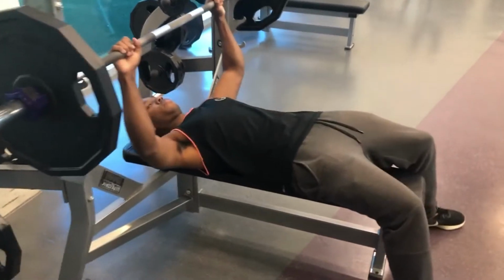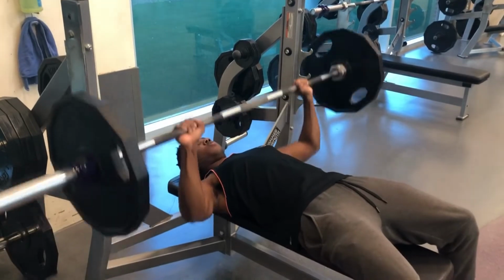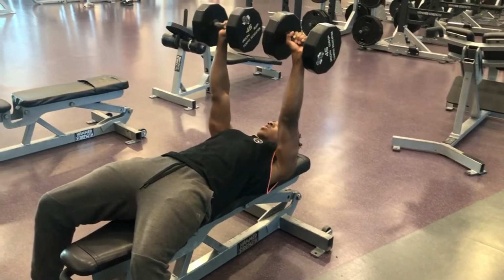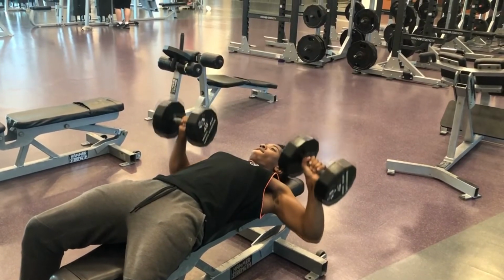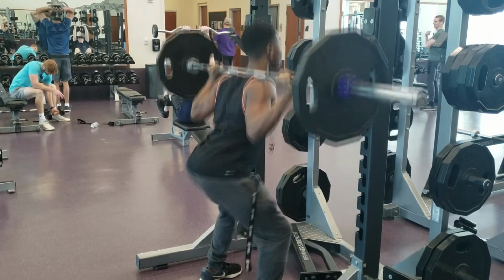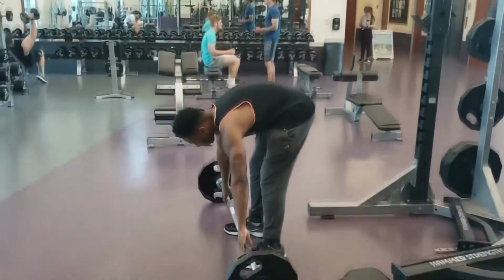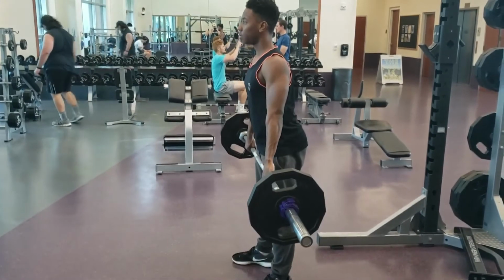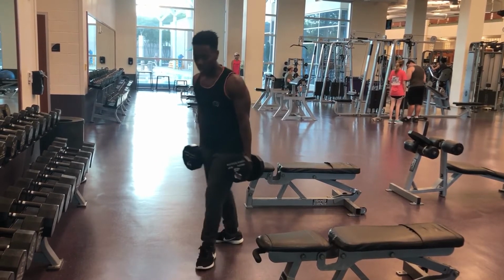THE ART OF WEIGHTLIFTING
Beginning is the hardest part in the weightlifting process. i feel like many do not really know when to start when it comes to lifting weights.
So I will use my experience and give you guys a basic rules to follow when first starting, and on top of that I will tell you guys what workouts to do as well! This will be your first step in your fitness journey!